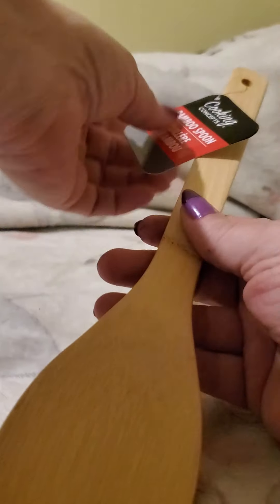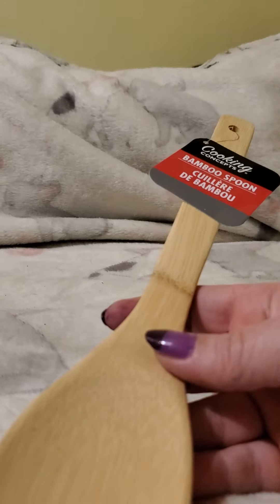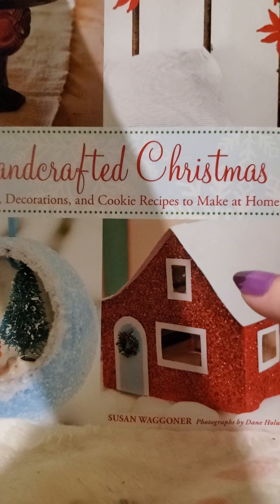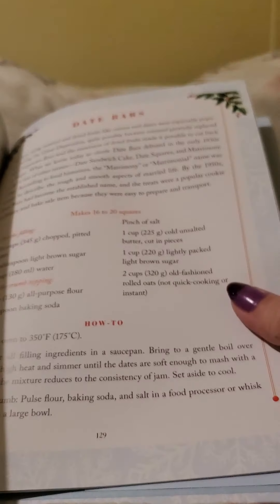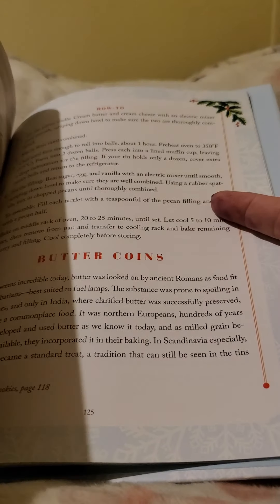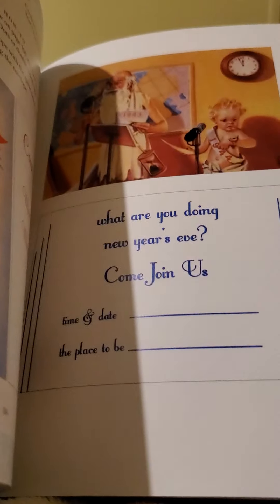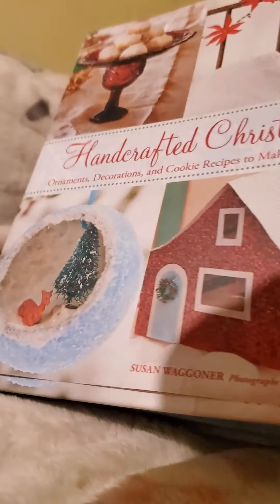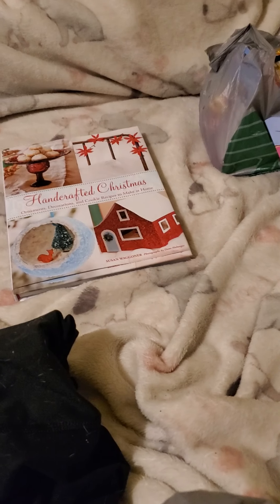Dollar Tree Haul pt2. 3/17/2021